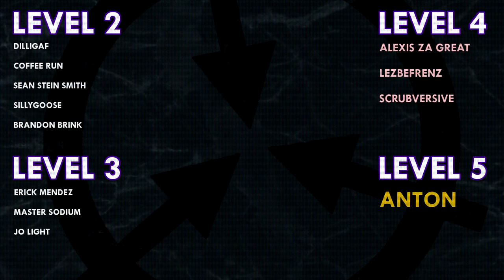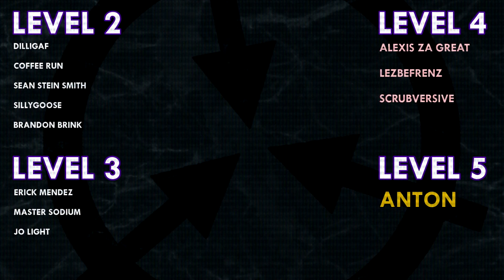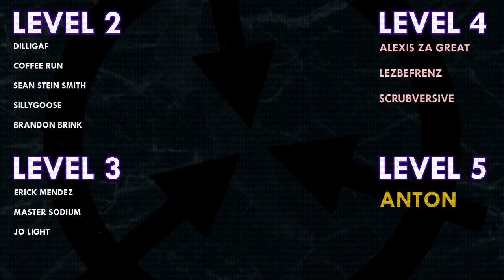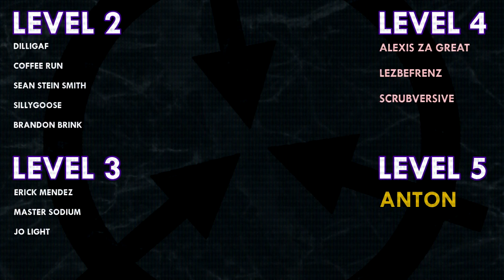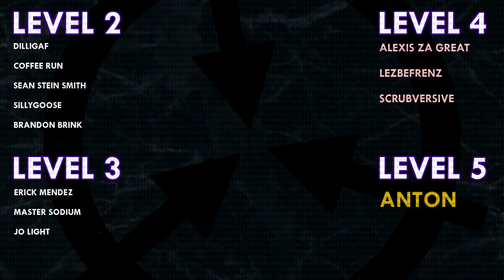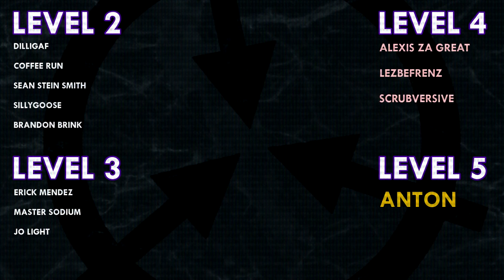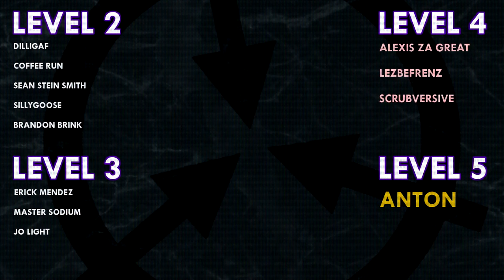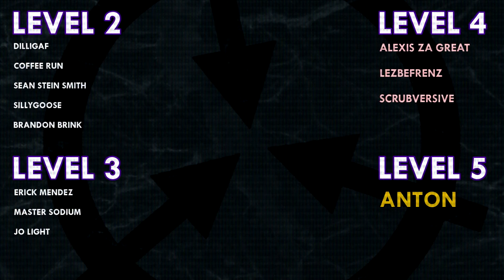SCP-2001 | A Space Oddity | Keter | Uncontained Mind Affecting SCP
There's a reason behind SCP-2001, and it's nowhere near as terrifying as all of my colleagues think.